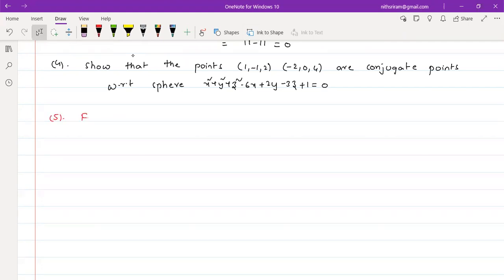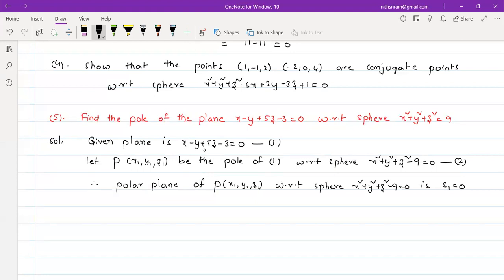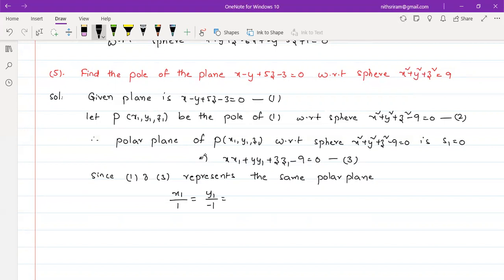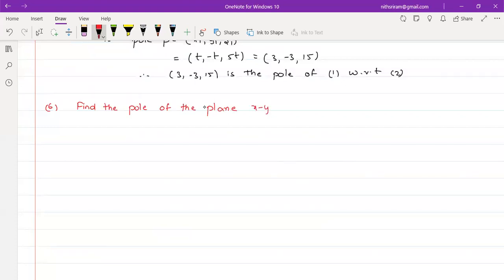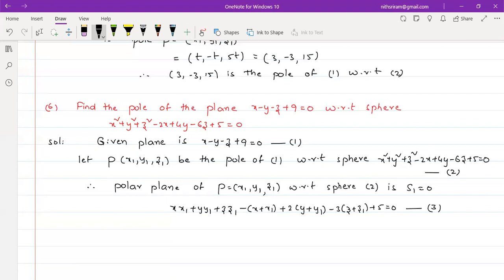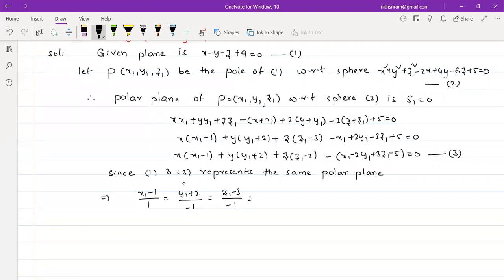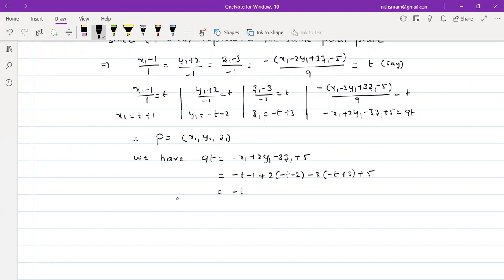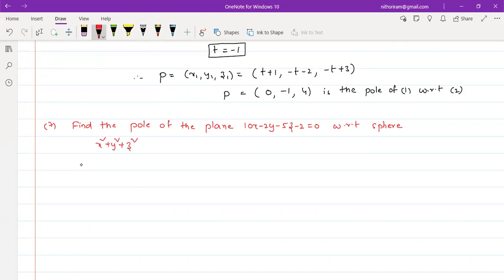Problems on Pole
Pole of the Plane with respect to the sphere